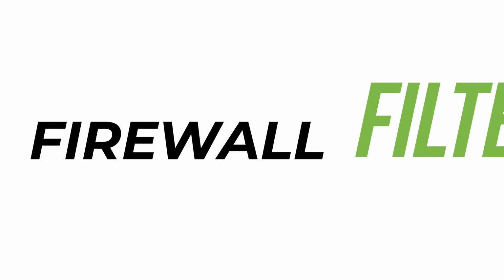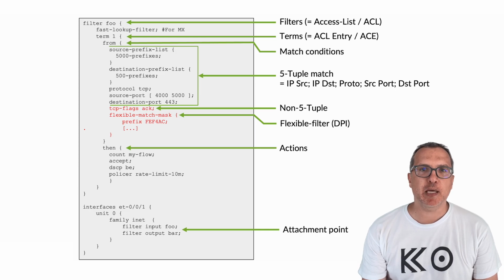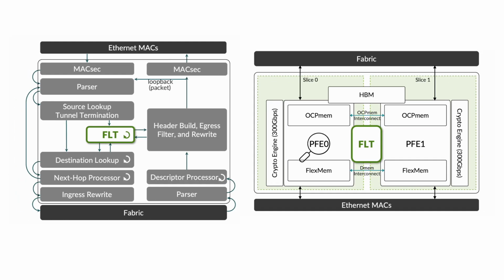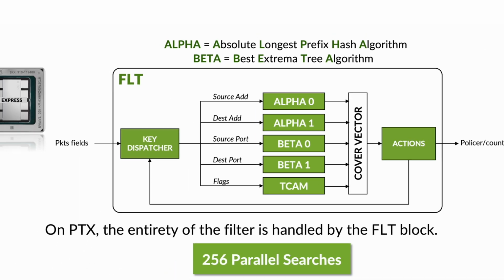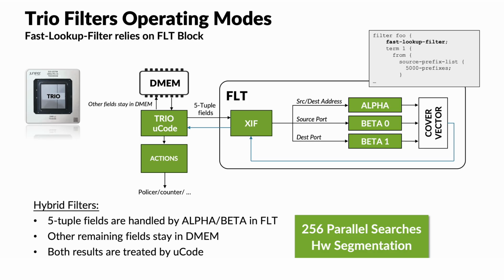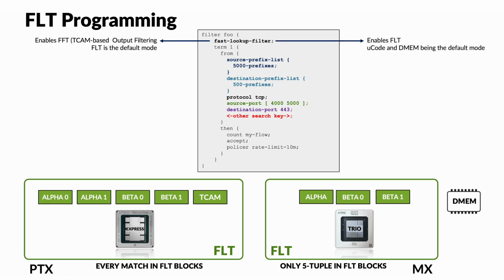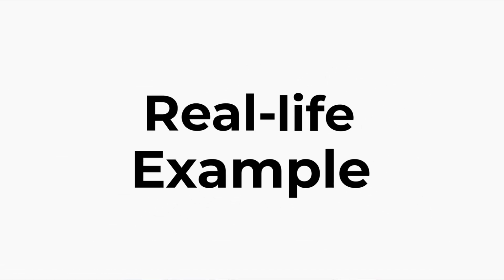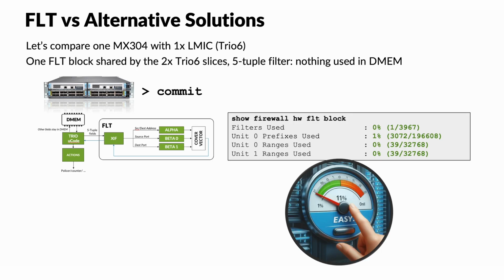Highest Scale and Flexibility PACKET FILTERING on MX and PTX Routers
The Firewall Filter (equivalent to Access List or ACL) implementation on MX and PTX is truly unique and can't be matched by any TCAM-based solution, compressed or not.
In this video, David Roy (PTME for Juniper HPE. Networking) will detail:
0:00​ • Intro
1:13 • Let's start with the basics
3:08 • Firewall filters challenges
4:17 • FLT Fast Lookup Table (Juniper Secret Sauce)
5:19 • Firewall Filters history
6:14 • FLT on Express ASICs
7:29 • Trio: Default DMEM Filters
8:38 • Trio: 5-tuple Fulters
9:18 • Trio: Filters Acceleration with FLT Block
11:03 • Comparing PTX and MX Filter Configuration
11:38 • FLT Implementation on Trio PFE
13:23 • Real Life Example, FLT vs TCAM-based implementation
15:55 • Let's Wrap this Up